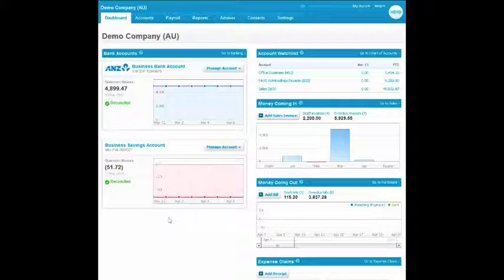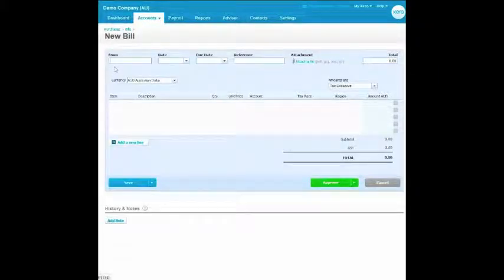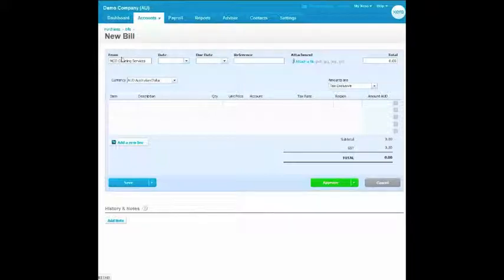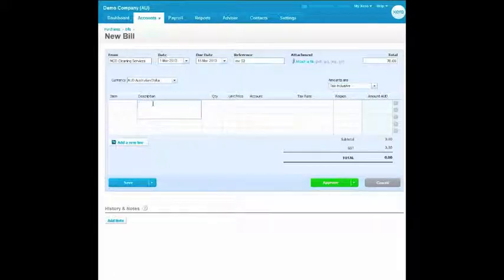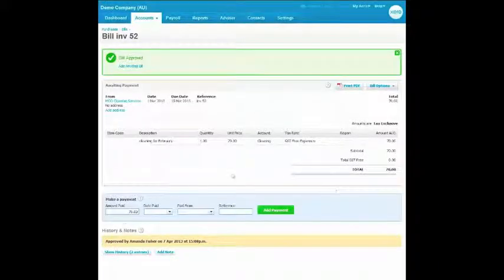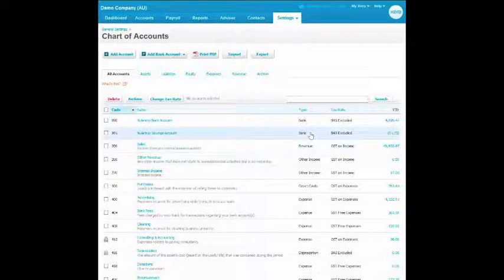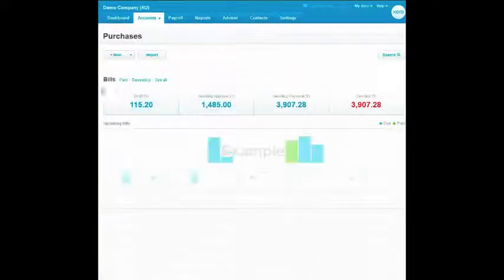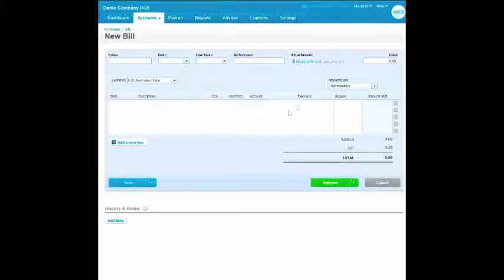Xero Accounting Tip #5 - GST Free Codes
Watch the fifth video from a series of Xero Accounting tips by Amanda Fisher and learn how to make sure you're setting the right tax codes in Xero, for example, setting up GST Free Codes for a certain company/account.